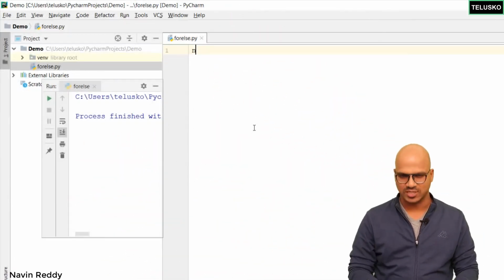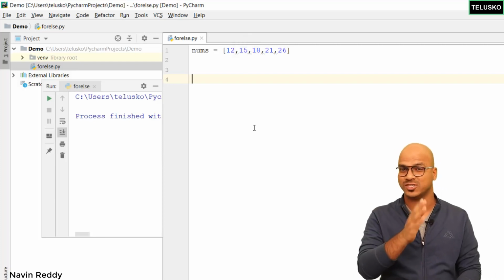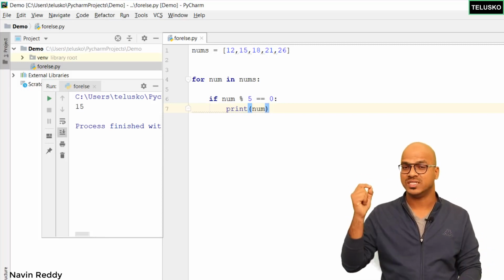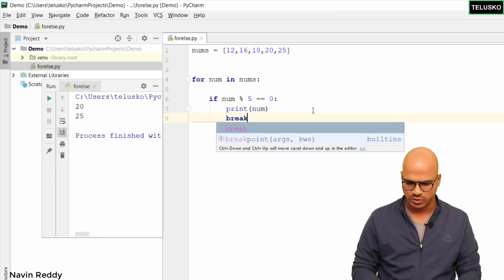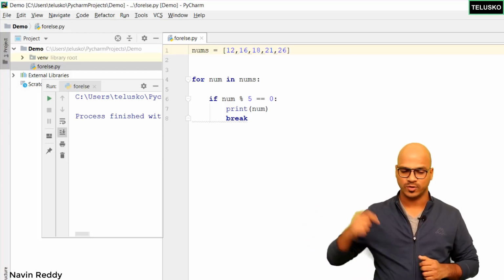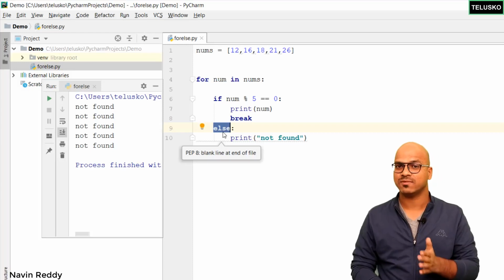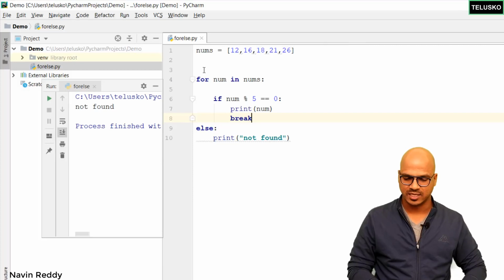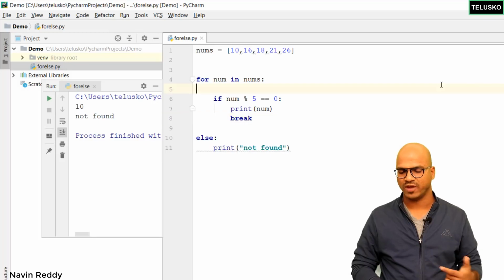For Else in Python